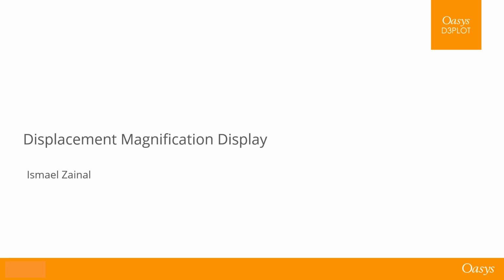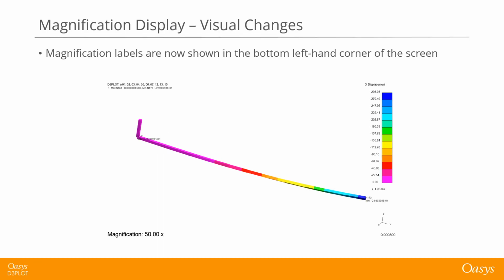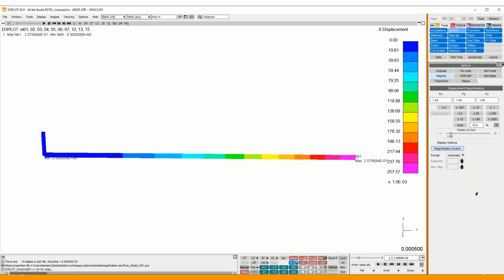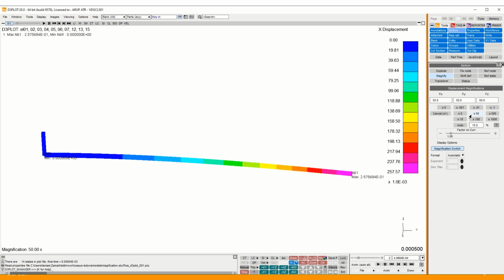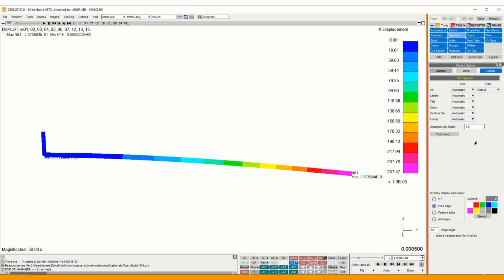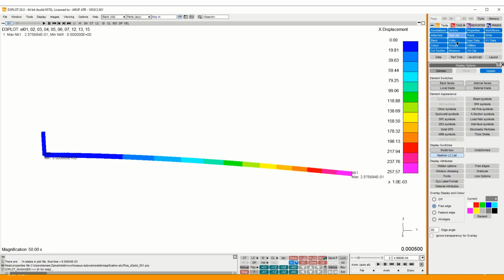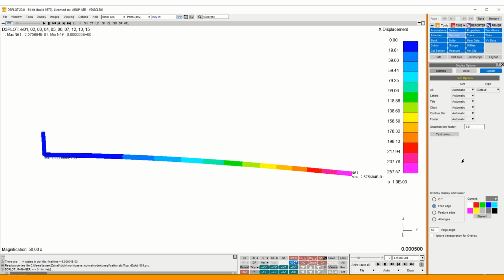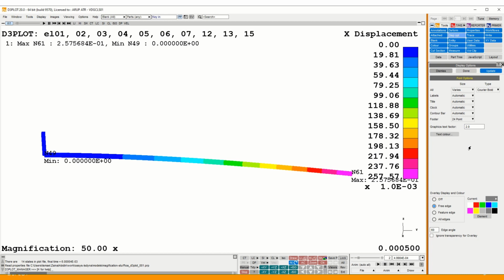D3PLOT Magnification Display (Quality Models and Results: Results Insight)